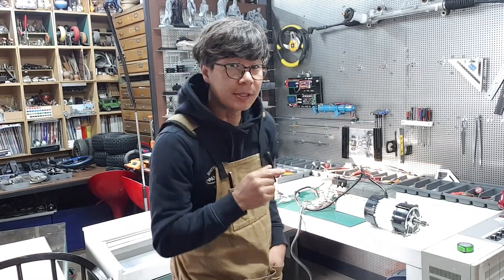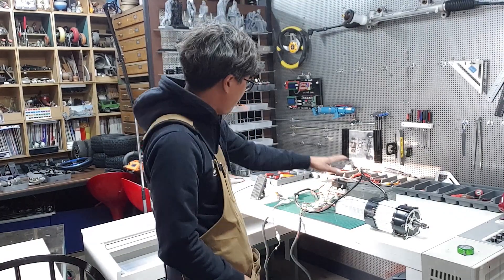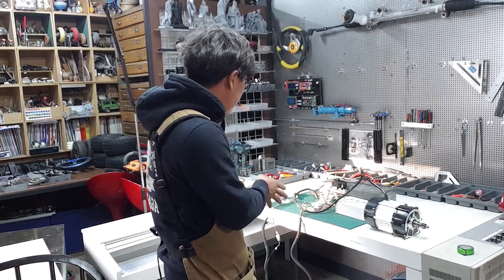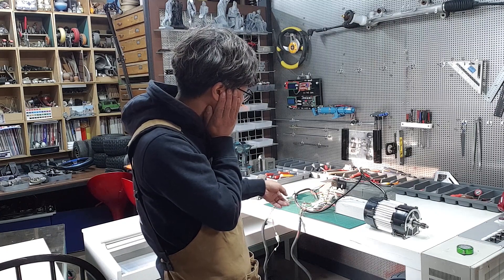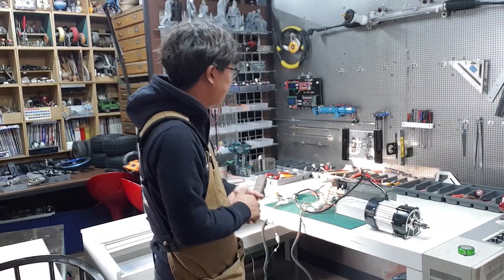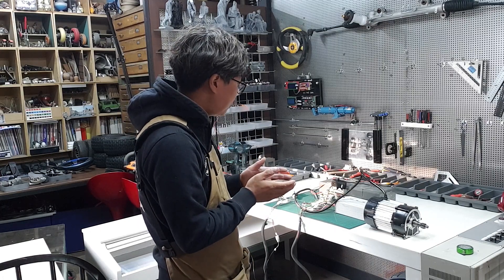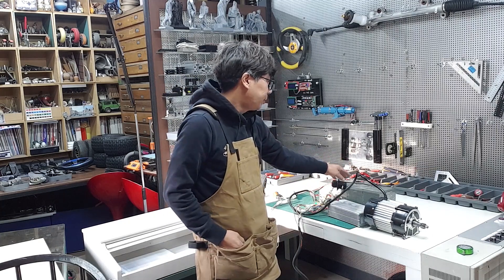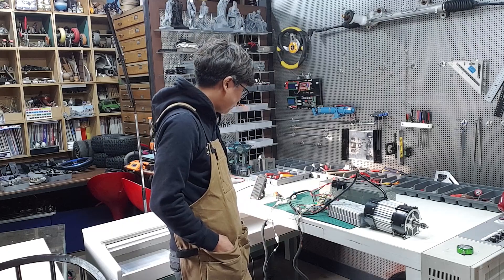전동차만들기 밧데리와 컨트롤세트/ 후반영상 프라임모터스공장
전동차만들기 밧데리와 컨트롤세트
/ 후반영상 프라임모터스공장